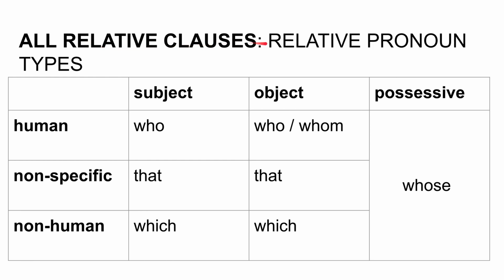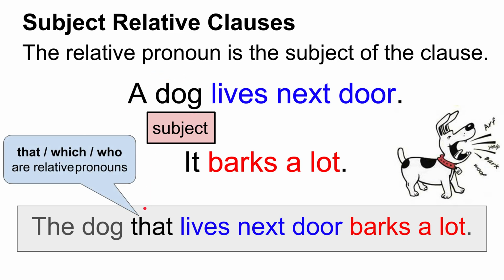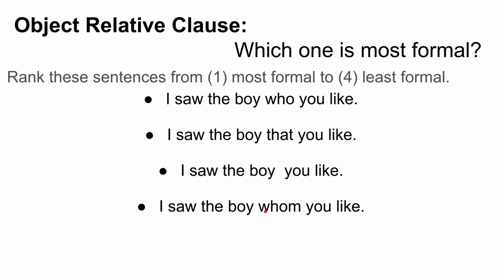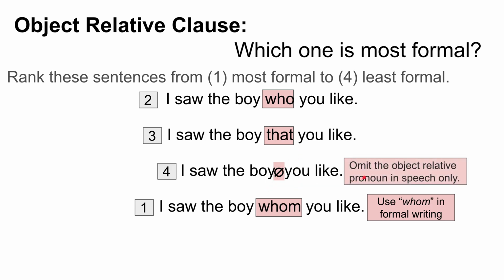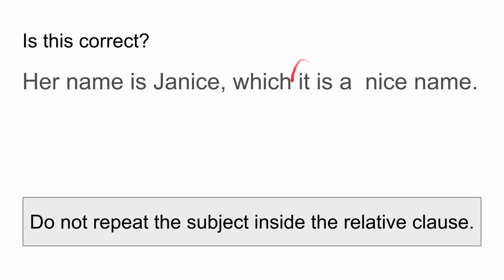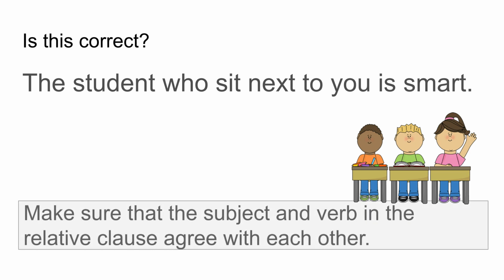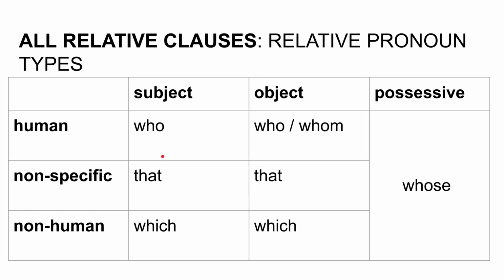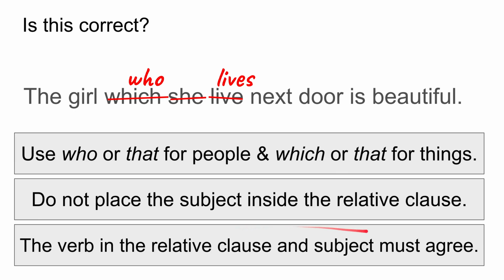Subject and Object Relative Clauses Review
OVERVIEW: 0:00
SUBJECT RELATIVE CLAUSES: 0:55
OBJECT RELATIVE CLAUSES: 1:54
OBJECT RELATIVE CLAUSES & FORMALITY: 3:12
RULE REVIEW: 4:42
SUMMARY: 8:22